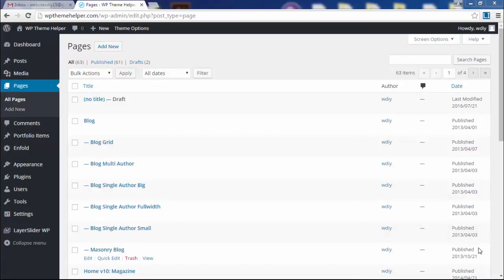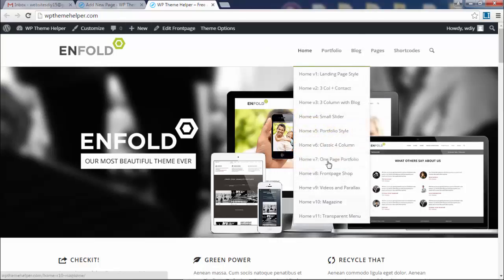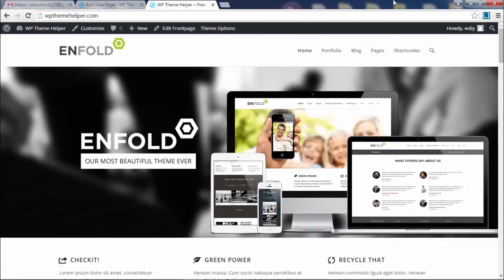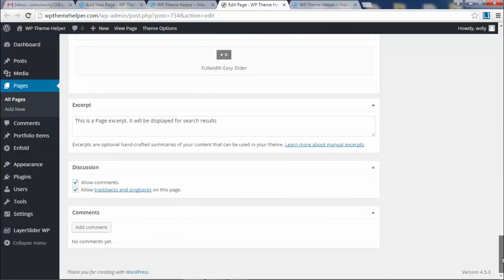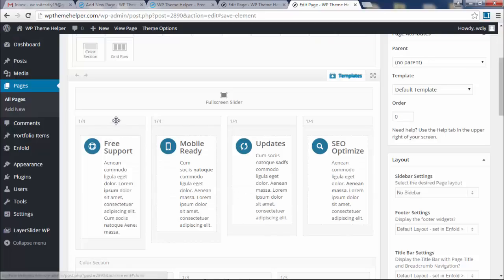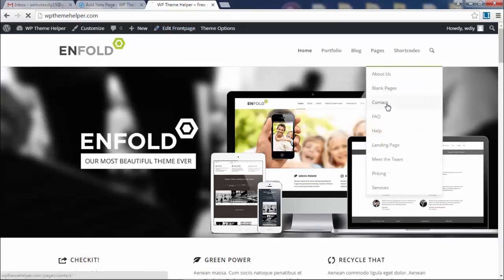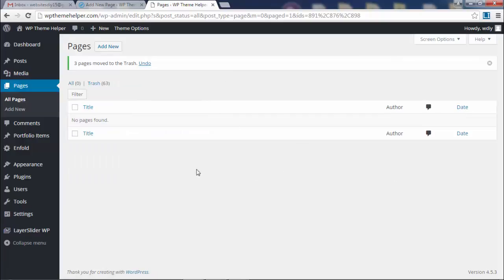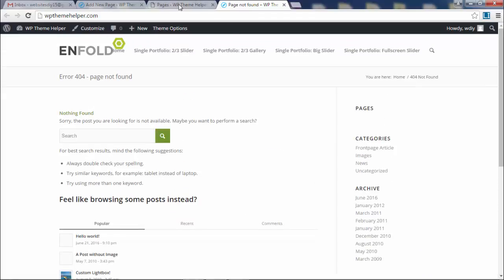9 - How to Make a Page in WordPress Using Templates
Learn How to Make a Professional Website using WordPress.

PART 9
Making Pages
- Advanced Layout Editor (00:00)
- Using Templates (01:02)
- Saving Templates (04:07)